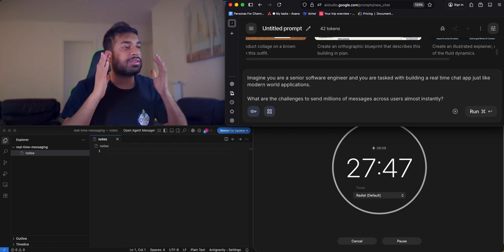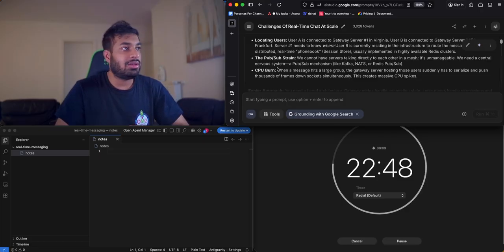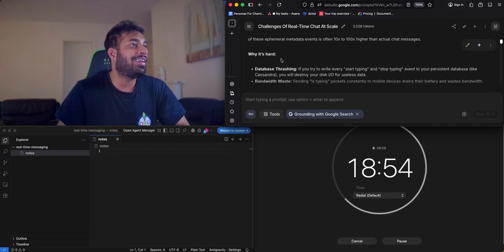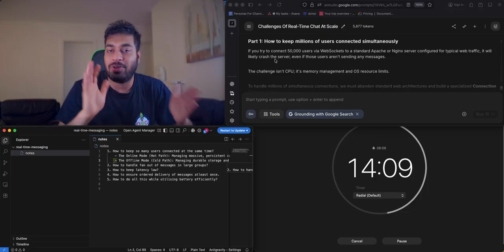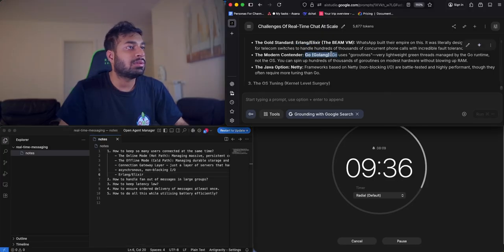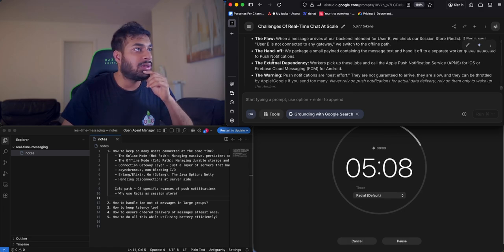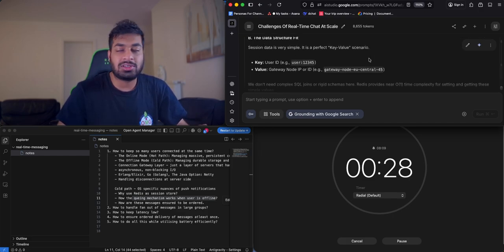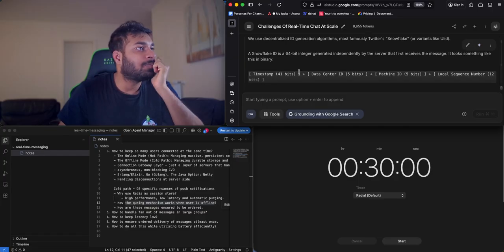Why Scalable Chat Apps Are Super Difficult To Make?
1. How to keep so many users connected at the same time?
    - The Online Mode (Hot Path): Managing massive, persistent concurrency.
    - The Offline Mode (Cold Path): Managing durable storage and asynchronous signaling.
    - Connection Gateway Layer - just a layer of servers that handle the connection.
    - asynchronous, non-blocking I/O
    - Erlang/Elixir, Go (Golang), The Java Option: Netty
    - Handling disconnections at server side

    Cold path - OS specific nuances of push notifications
    - Why use Redis as session store?
        - high performance, low latency and automatic purging.
    - How the queing mechanism works when user is offline?
    - How are these messages ensured to be ordered.

Upcoming videos on
        - Snowflake ID

2. How to handle fan out of messages in large groups?
3. How to keep latency low?
4. How to ensure ordered delivery of messages atleast once.
5. How to do all this while utilising battery efficiently?